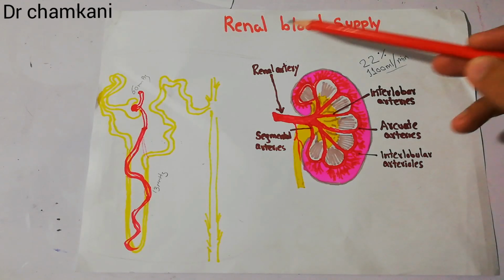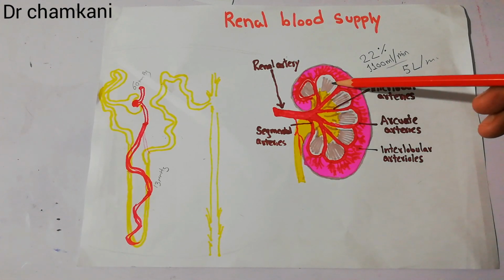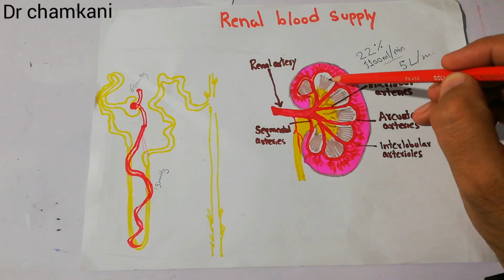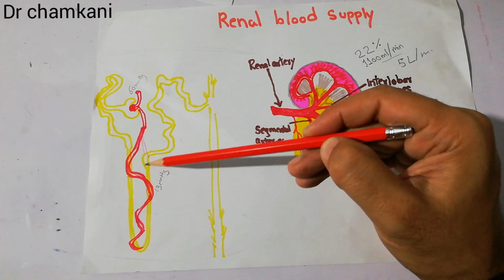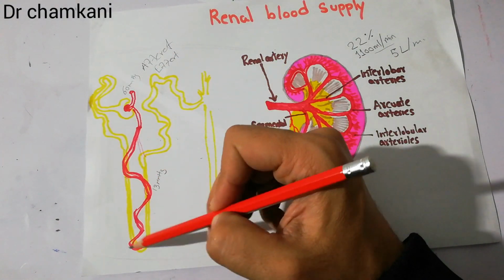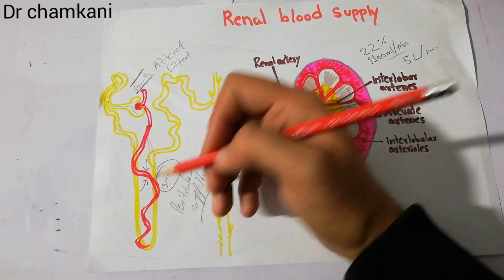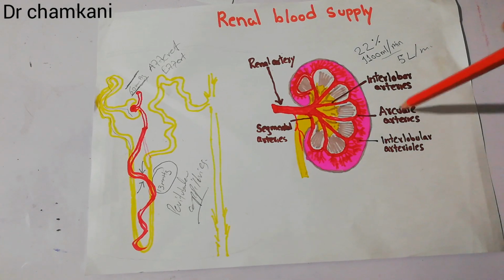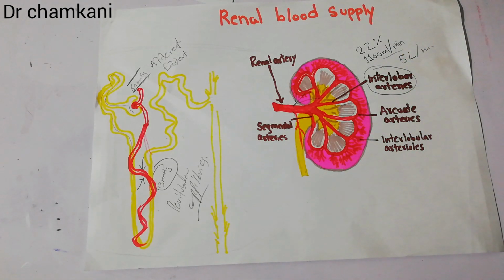kidney physiology 38 | Renal blood supply | Renal artery | interlobar